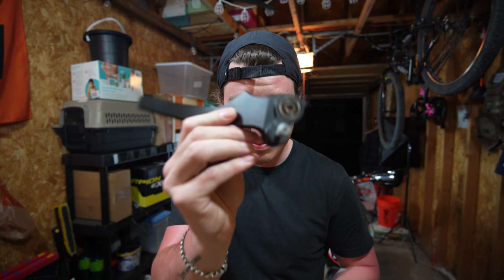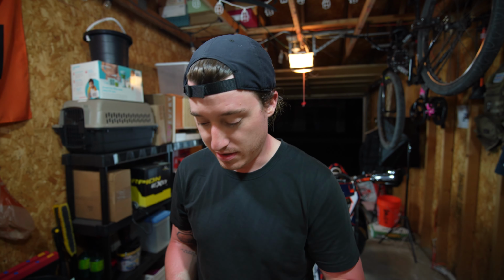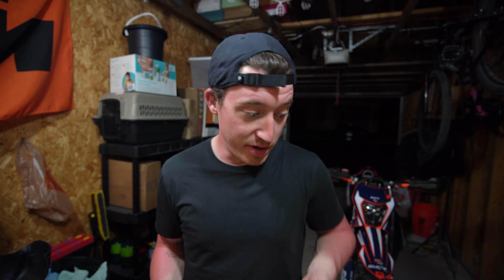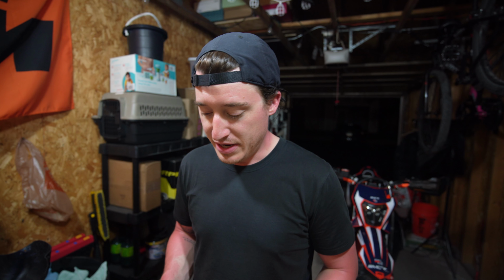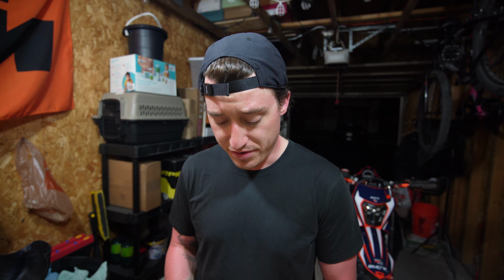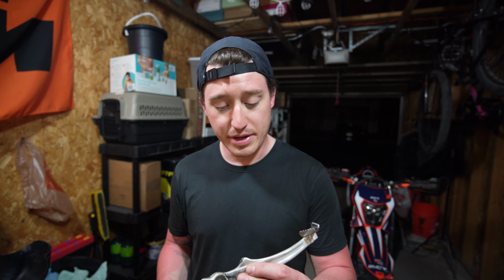How to install a Vanasche rear brake pedal on your KTM 690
It made it on and no broken parts..

Motorcycle
2021 KTM 690 SMC R

Bike Mods
- FMF 4.1 Slip-On Exhaust
- Custom Install – Check my channel for the full video!
- DynoJet Power Commander 5
- Custom Tune from Rottweiler Performance
- Rottweiler Performance Fuel Dongle
- Misc. bling bits
- eBay Seat Cover
- Plasti-dip wheels
- Tekmo Carbon Fiber swing arm guards
- Tekmo Carbon Fiber Skid Plate
- Tekmo Carbon Fiber Engine cases
- ASV Shorty Clutch Lever
- ASV Shorty Brake Lever
- Amazon Parts..

Camera Gear
- Sony a7c
- Insta360 X3
- Hama Laptop Microphone